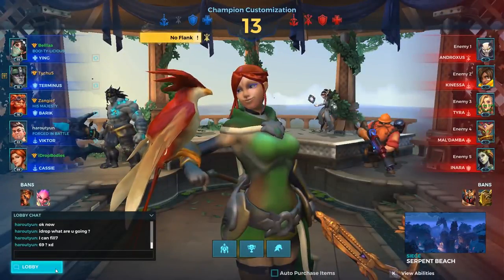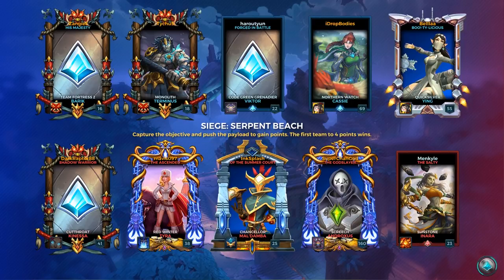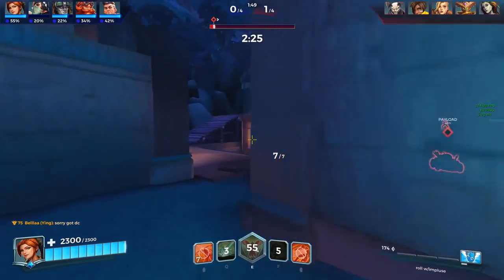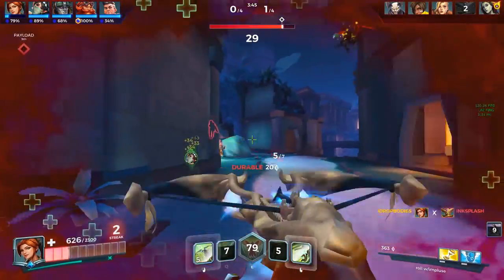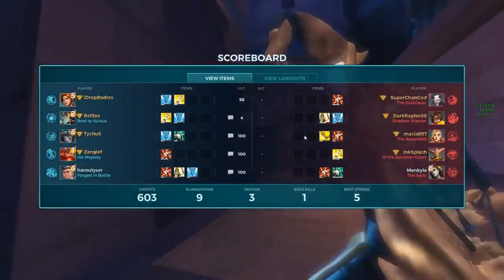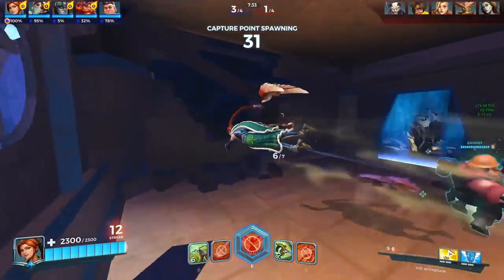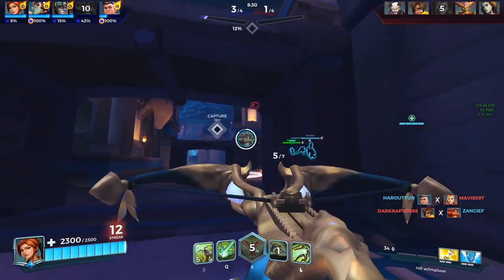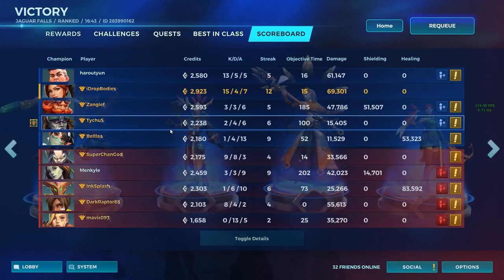iDropBodies Cassie Rank Gameplay: Placements Round 3 | Paladins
Road To Grandmaster Ep 9. The soft reset for the 1.7 patch have us doing out placement matches all over again! I am getting GM this season! Hey everyone make sure  comment. Thank you so much for stopping by and I hope you enjoy the video! Keep Fragging, bru!

Sens: 1200 DPI, 2 in game, 6/11 windows, 110 FOV

Loadout: Lunge(2) Incitement(5) Somersault(2) Quiver(1) Onslaught(5)

STREAM SCHEDULE
Mon-Thurs. 7am - 1pm PST 10pm - 1am
Fri - Sat. Long stream just stop by and say what's up!